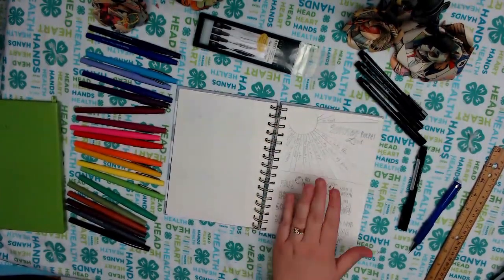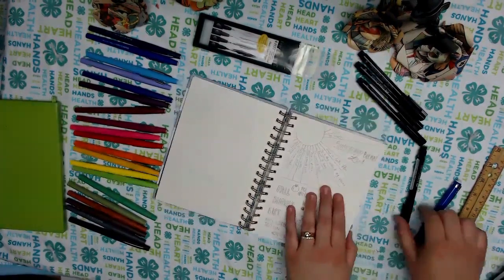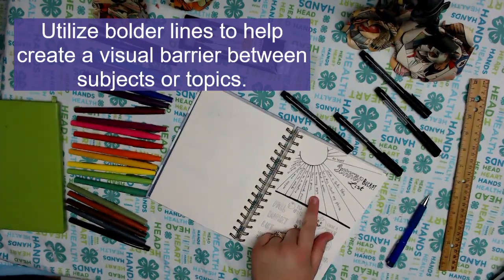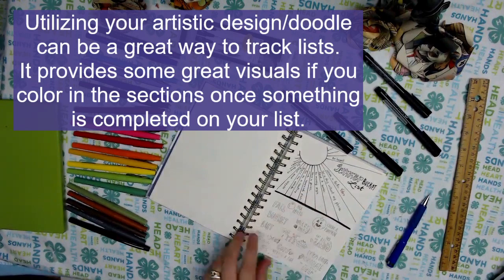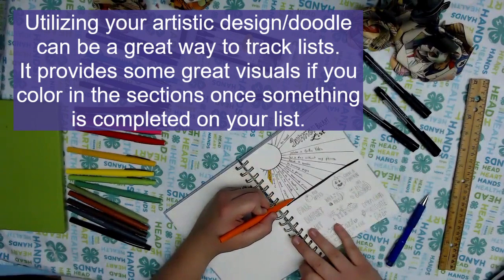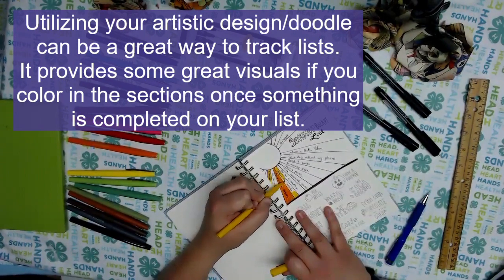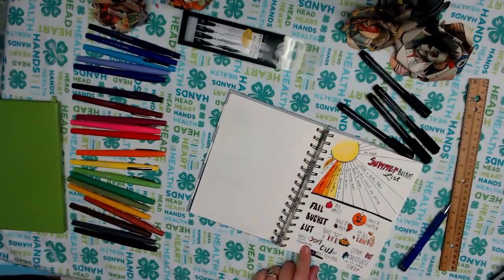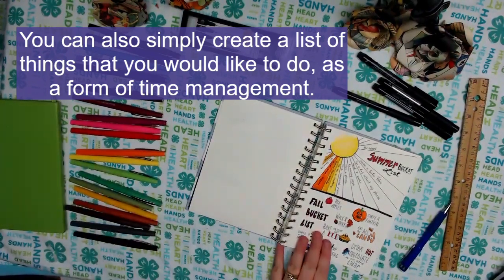Bullet Journaling: Time Management with Bucket Lists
In this video our focus is still on time management, but we do a bit of a different take on it than just a schedule.  You learn about creating a bucket list for summer and fall!